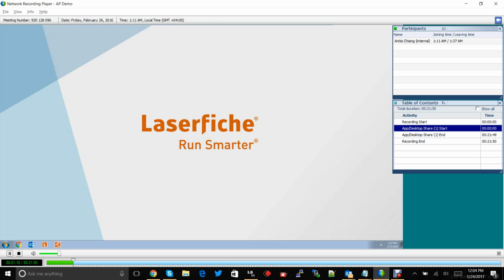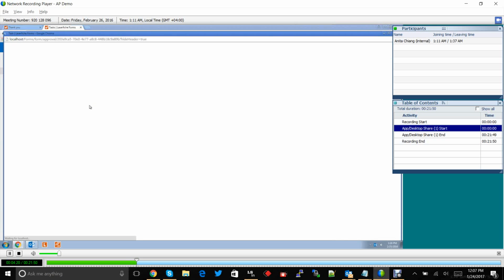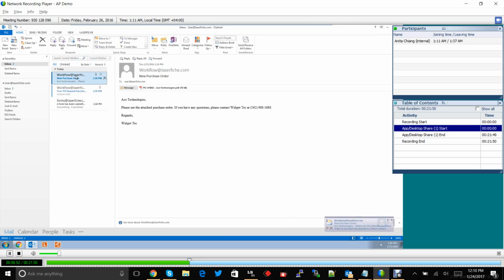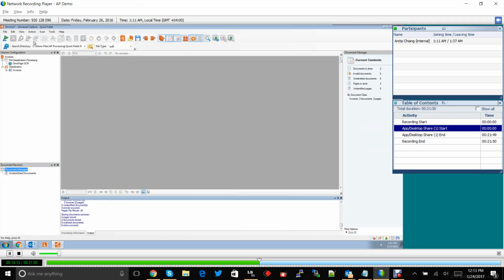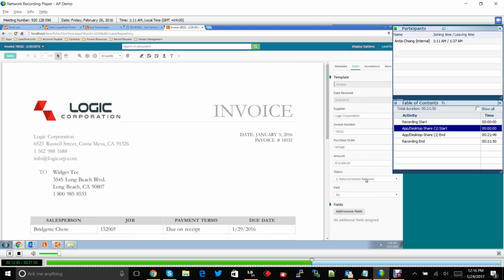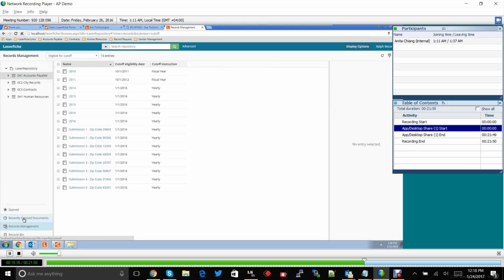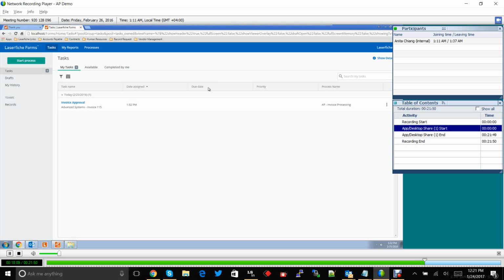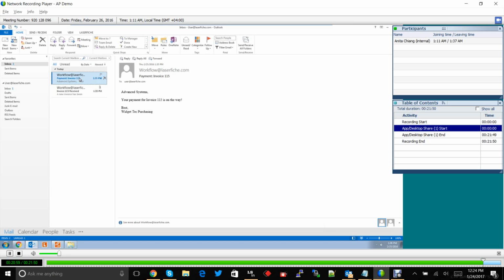Laserfiche Finance Management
Laserfiche Accounting Automation with Form and Quickfield